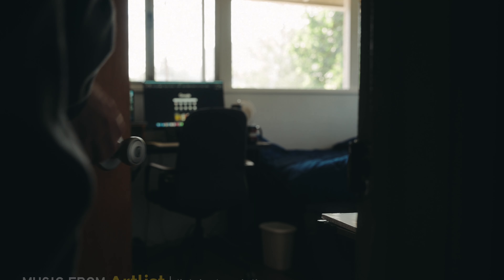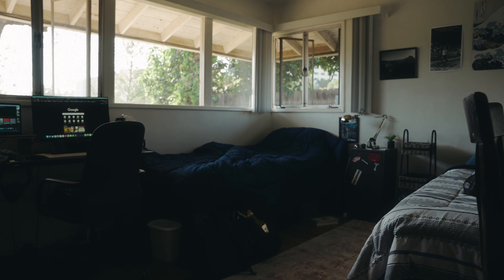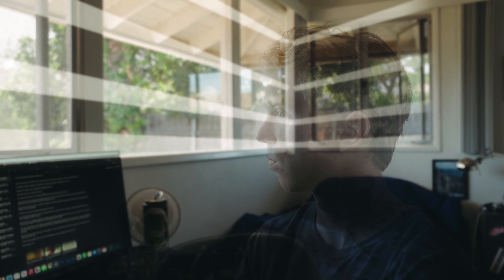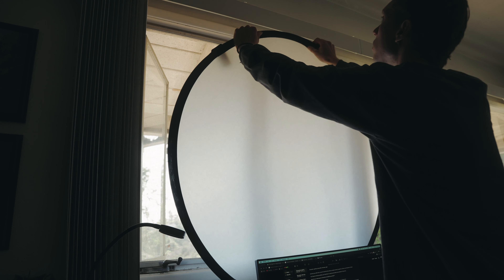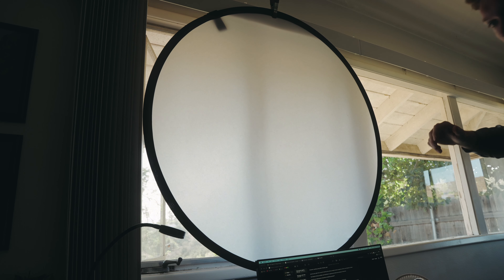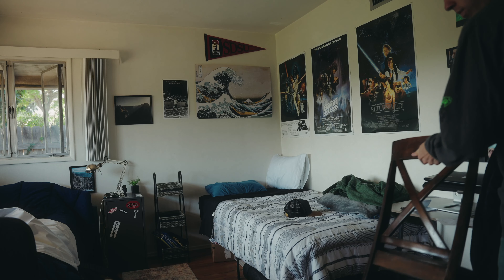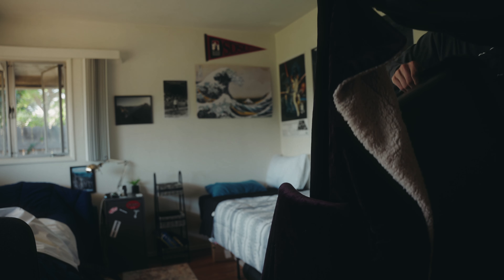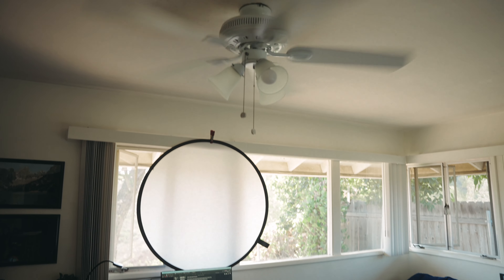Cinematic Lighting Using ONLY Window Light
Join my YouTube Network! Incredible Free Benefits